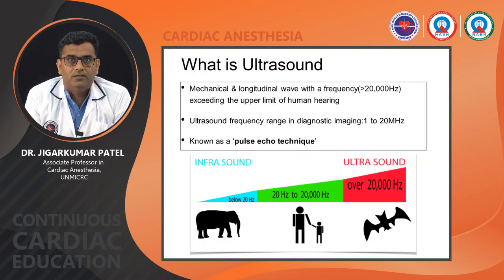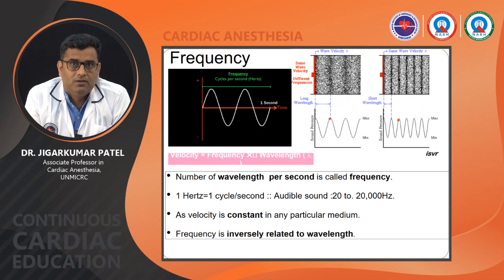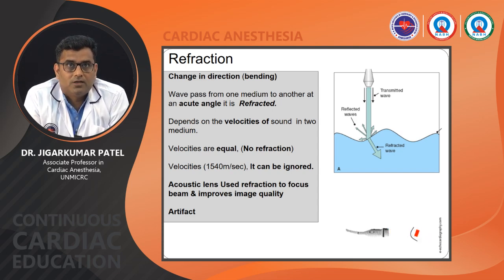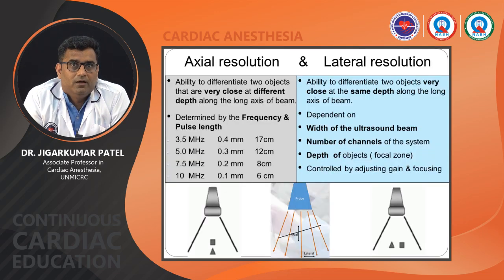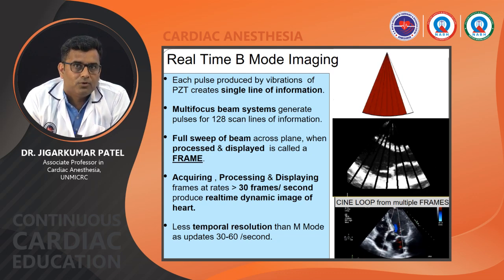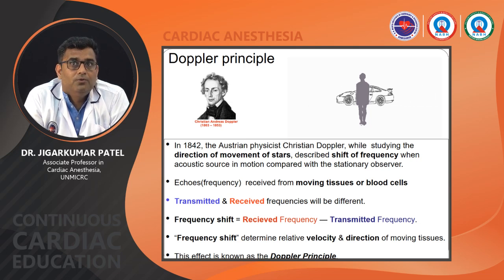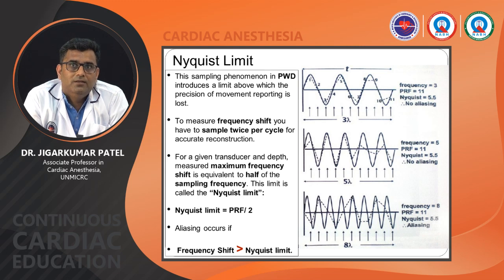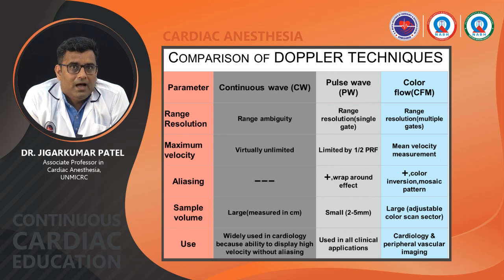PHYSICS OF ULTRA SOUND - CCE - UNMICRC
PHYSICS OF ULTRA SOUND - ANESTHESIA  CCE  - UNMICRC  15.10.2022